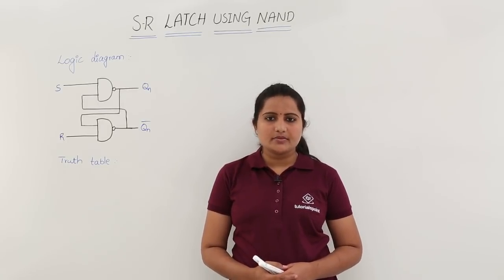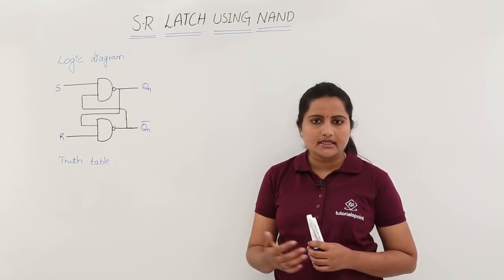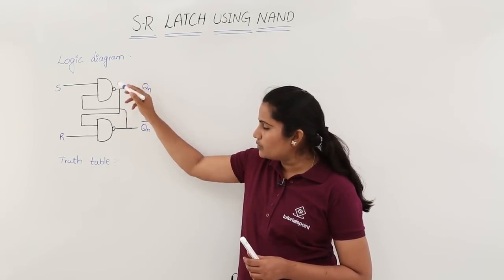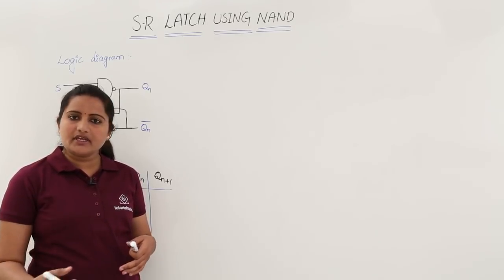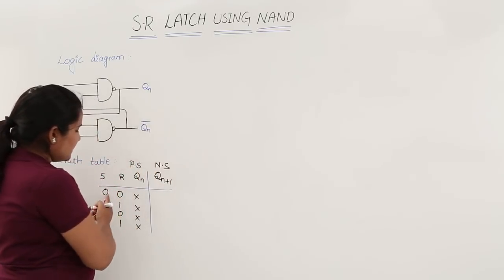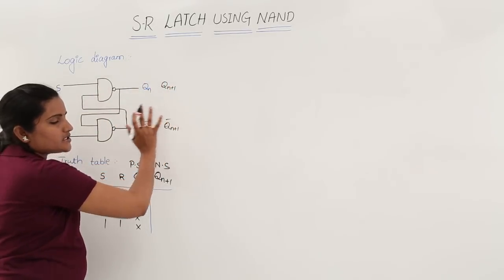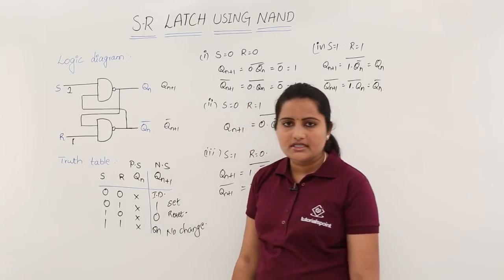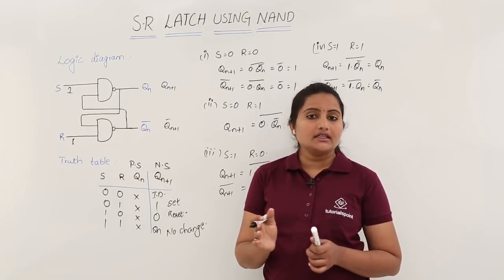S-R Latch with NAND Gates